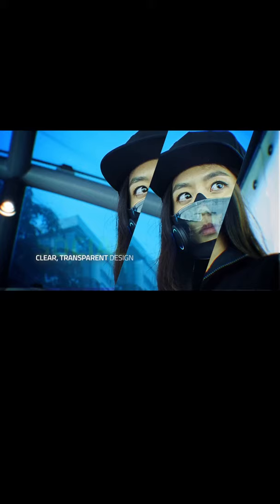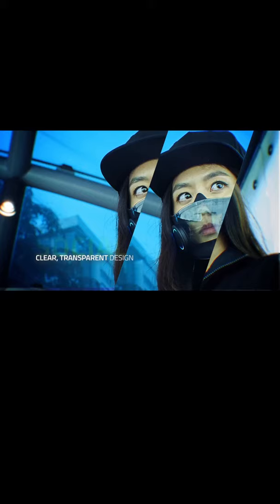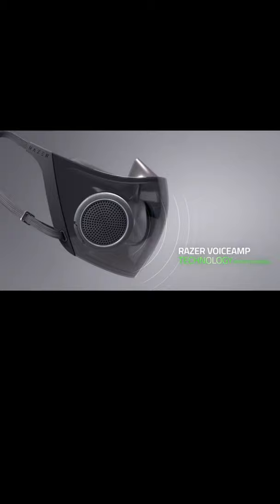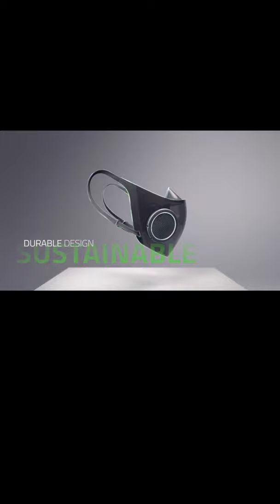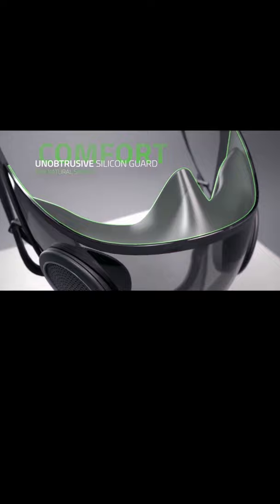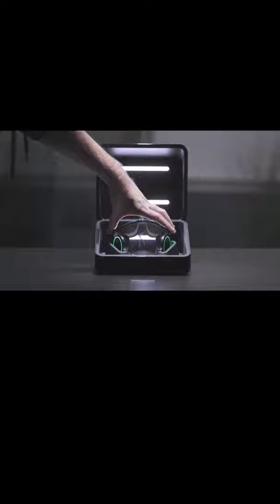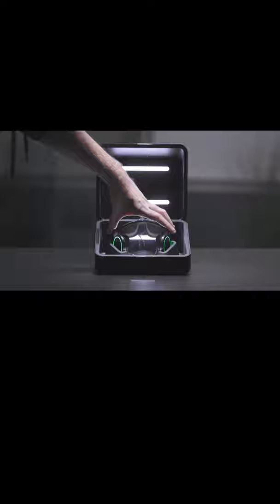Razer's New Mask - Project Hazel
Surgical N95 Respirator
Active Ventilation
Auto-Sterilization Function
Clear Transparent Design
Voiceamp Technology
Wireless Charging Case w/ UV Sterilizer